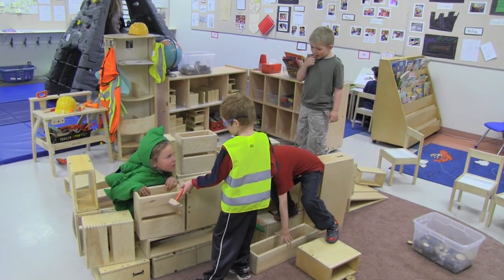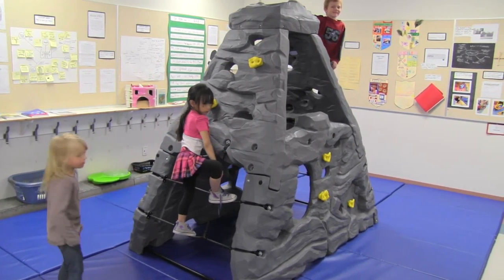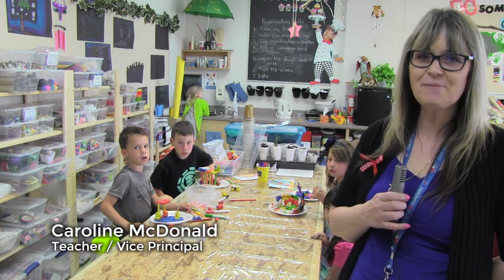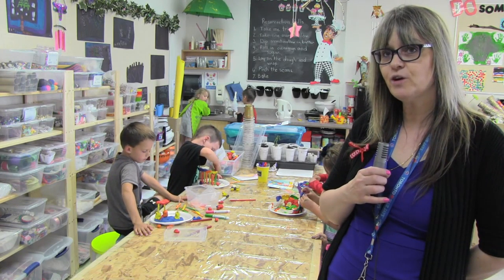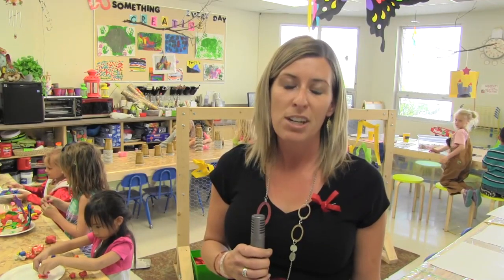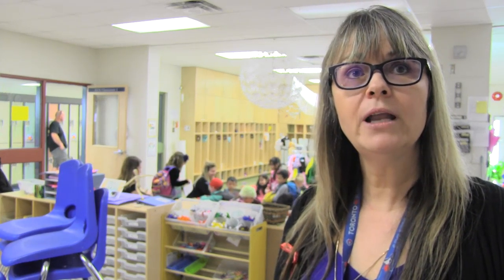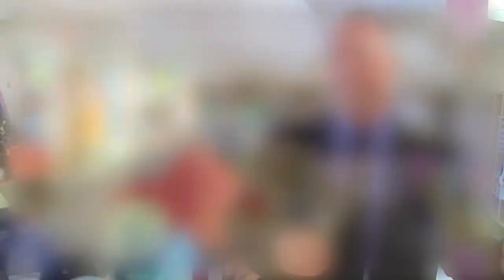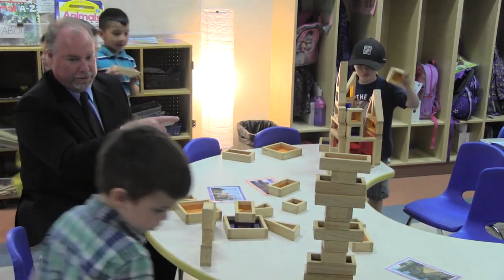Happy Creek Learning Centre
St. Gregory Catholic School in Hinton, Alberta has transformed its Early Childhood/Kindergarten classrooms into a play-based multi-age hands-on learning model driven by the students' interests and passions.

Read our Education Canada Magazine article about the Happy Creek Learning Centre